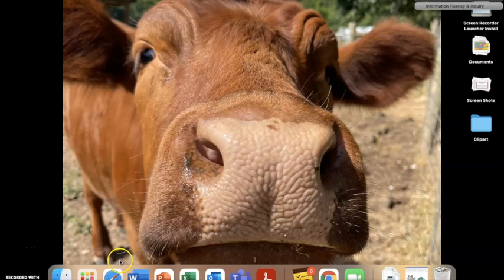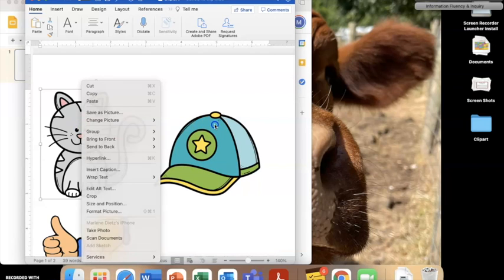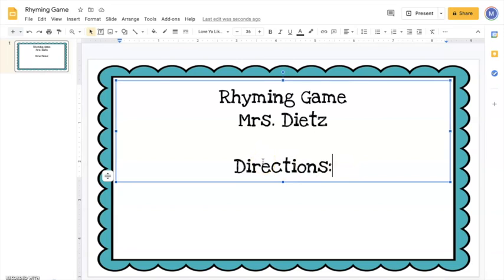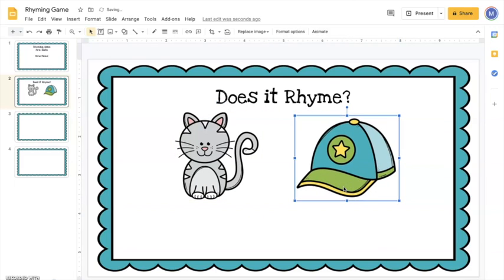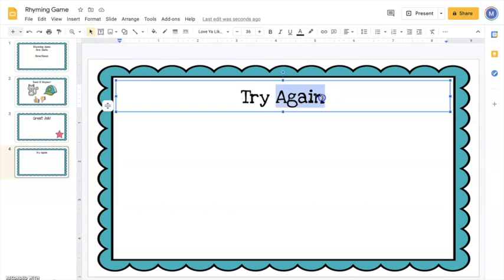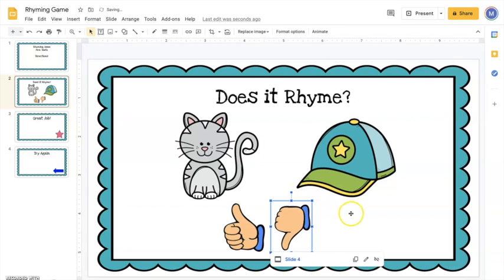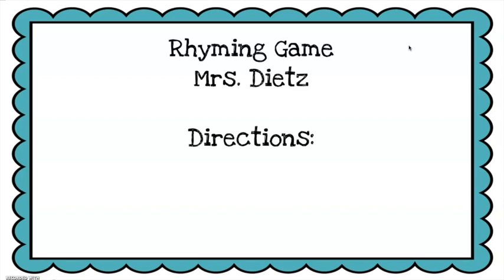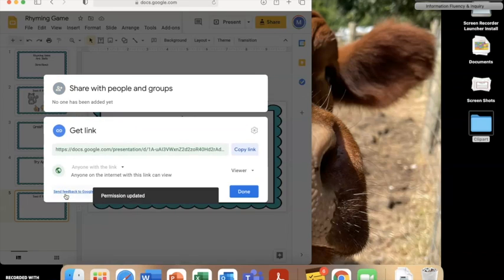How to Make a Google Slides Game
0:00 Start
0:21 Open web browser
0:29 Go to
0:34 Click blank to start a new presentation
0:44 Rename your presentation
1:28 Insert an image
1:47 Clipart tricks
2:30 Resize an image
2:44 Insert a text box
2:56 Add title and directions page